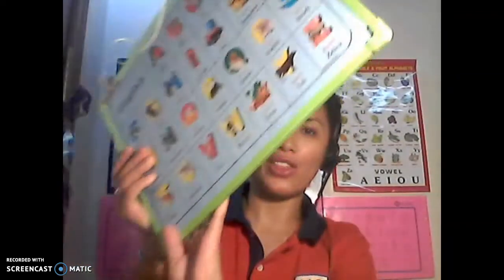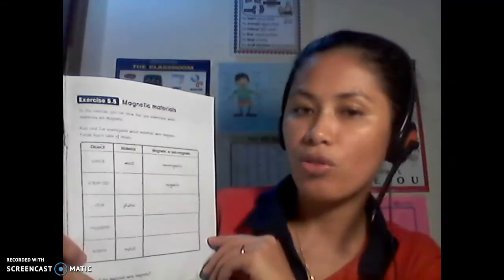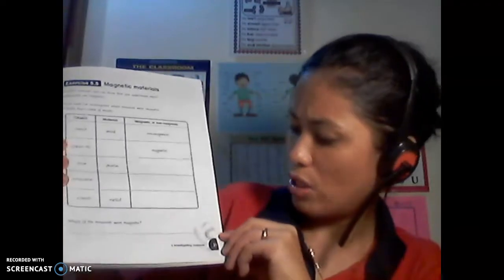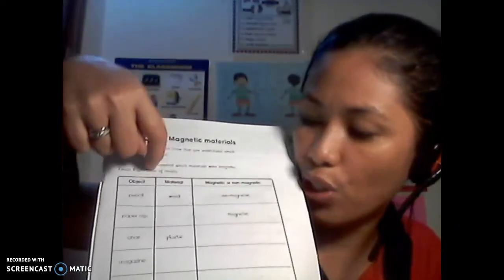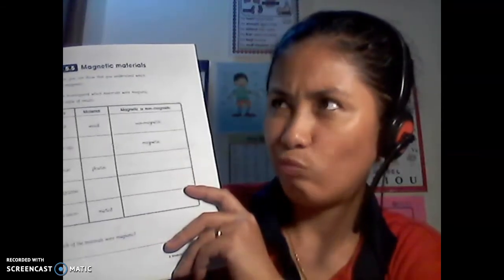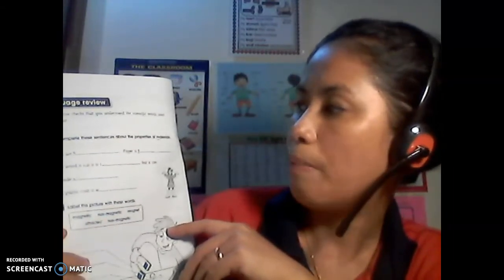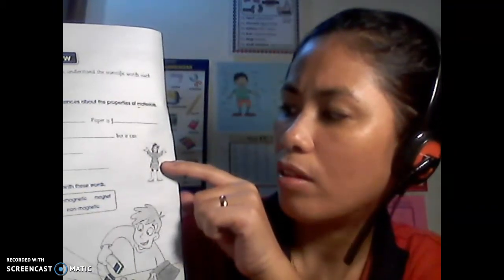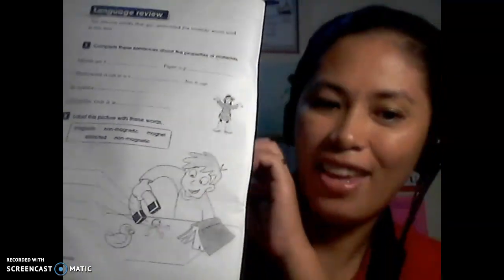August 13, 2020 _ P3 Science